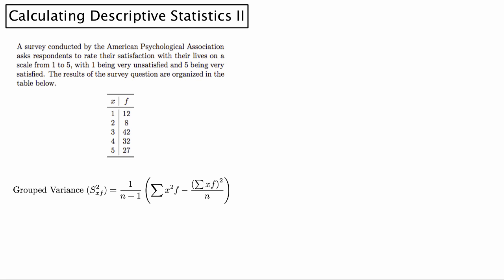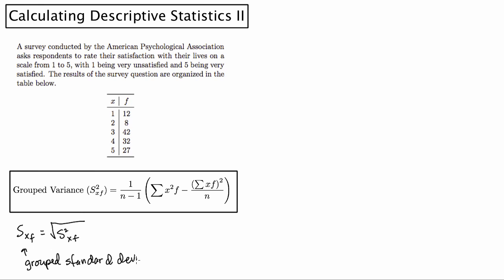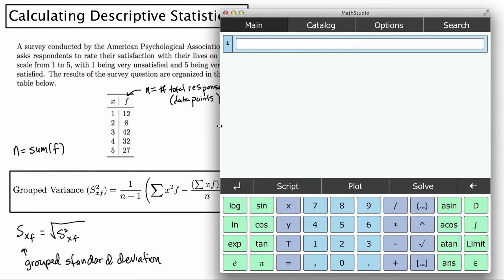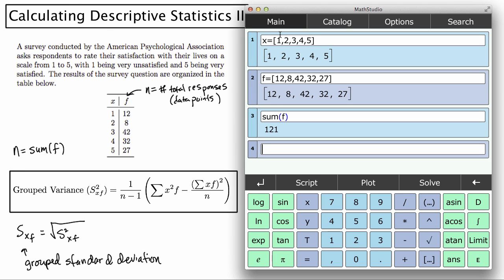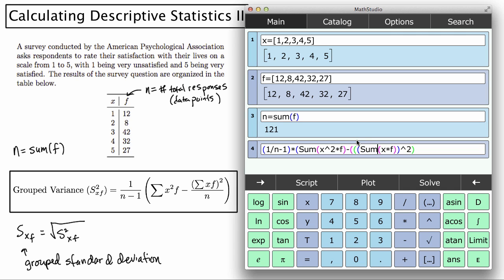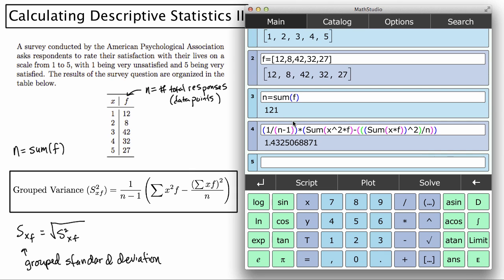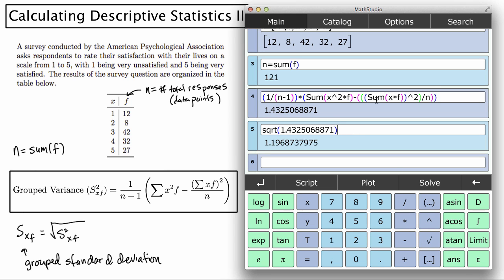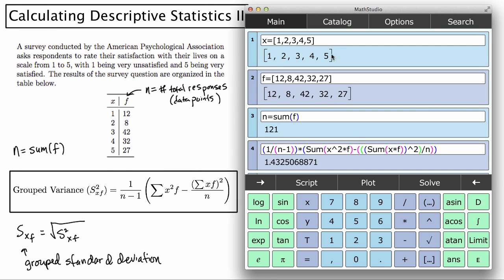Descriptive Statistics #2 (MathStudio)